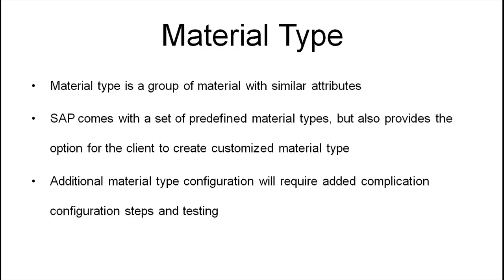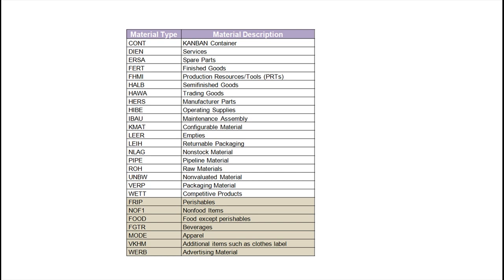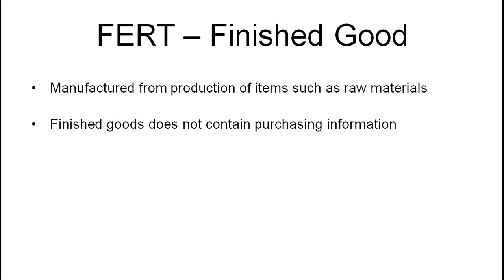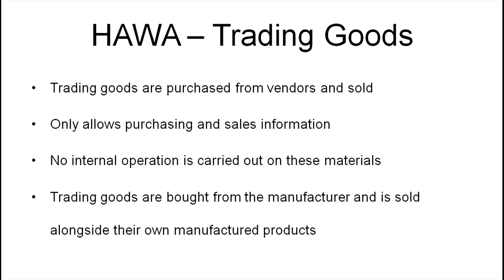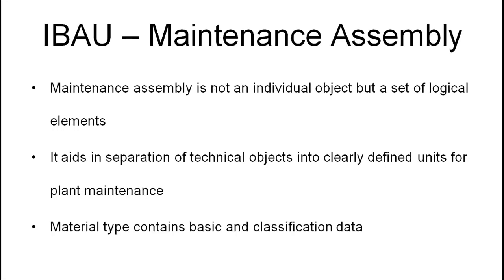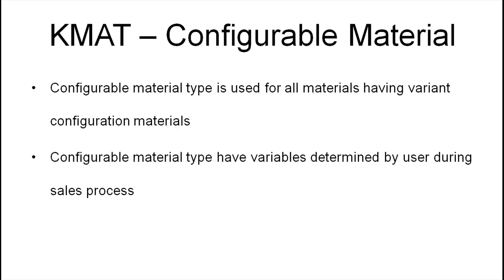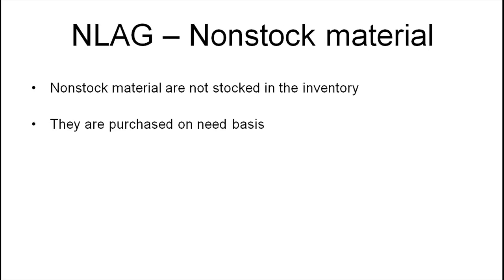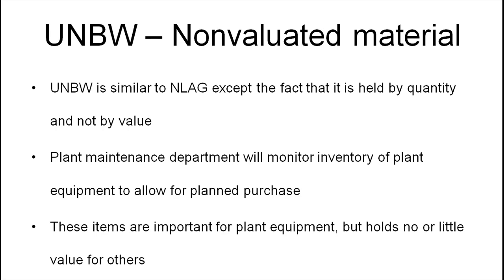Material Type for Material Master data in SAP MM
An overview of Material Type for Material Master data in SAP MM